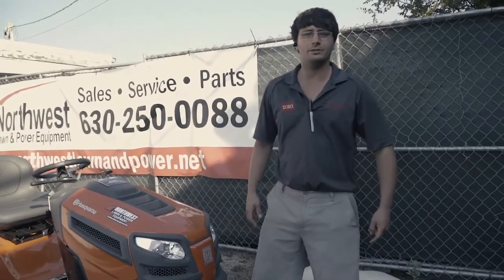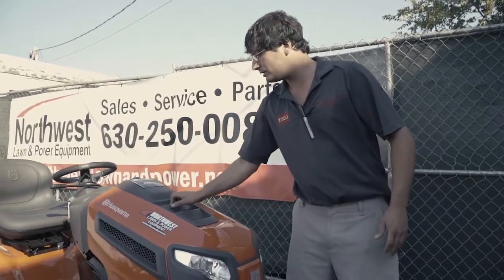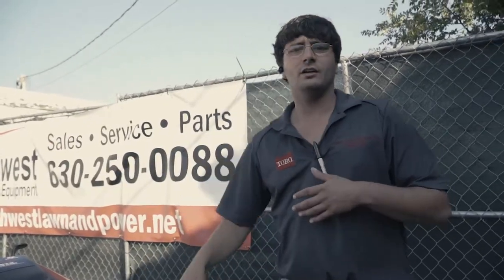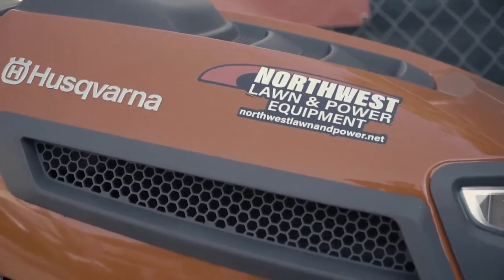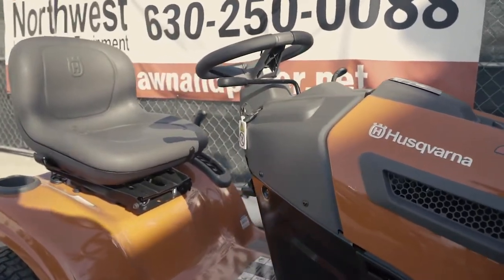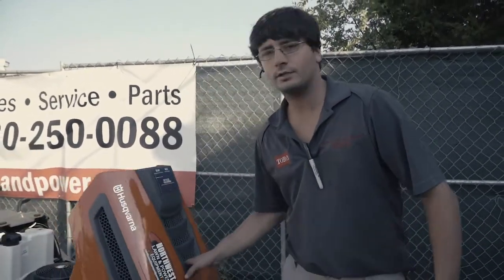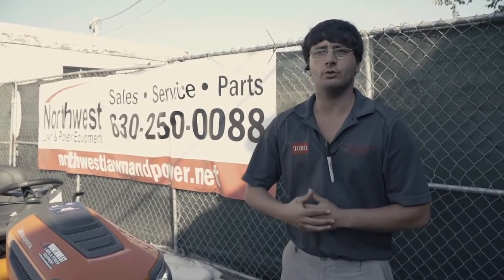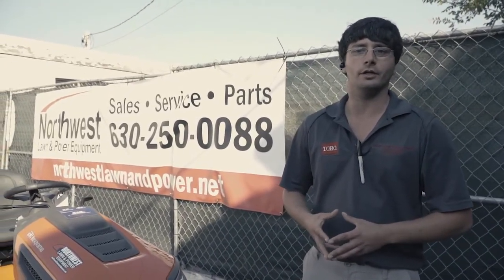Husqvarna yTH22V46 Tractor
Husqvarna's YTH riding lawn mowers are built to last. Their compact size makes them easy to maneuver and require less space for storage. Features such as fender-mounted cutting height adjustment, adjustable seat and an ergonomic steering wheel make these tractors simple and comfortable to operate. All tractors feature hydrostatic transmissions for smooth, variable forward and reverse speed. Air induction mowing technology improves airflow within the deck, ensuring a clean, consistent cut every time. For added versatility, all models can be equipped with a range of towable accessories. Backed by class-leading warranties, YTH Series tractors are quality you can trust.